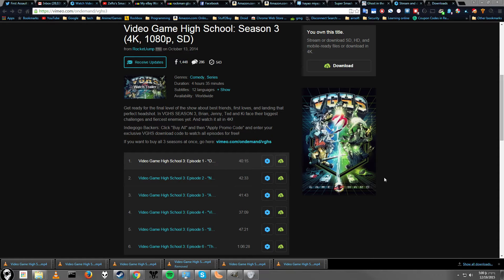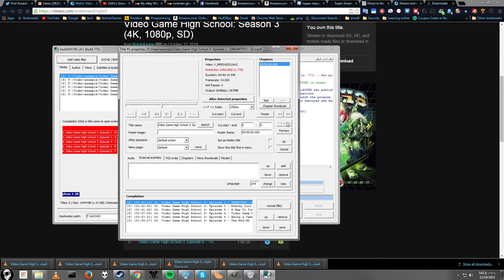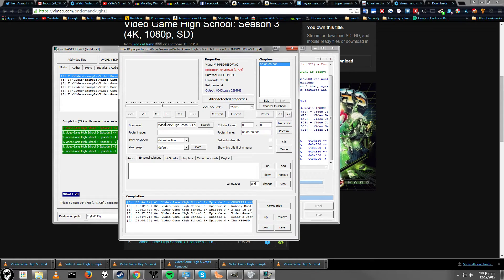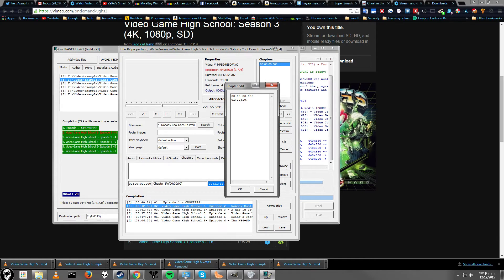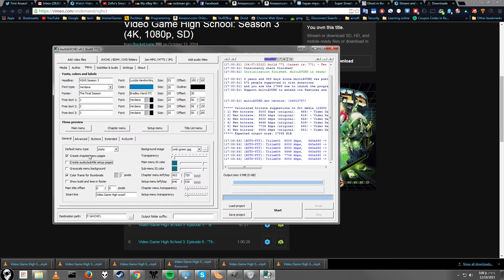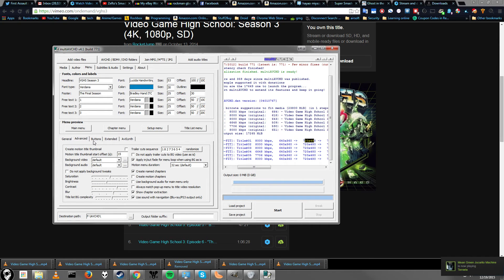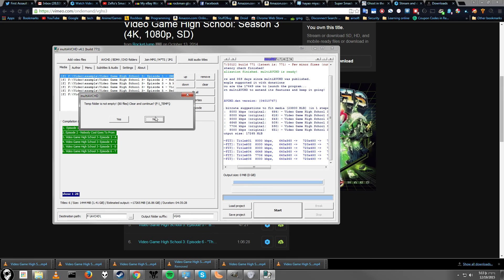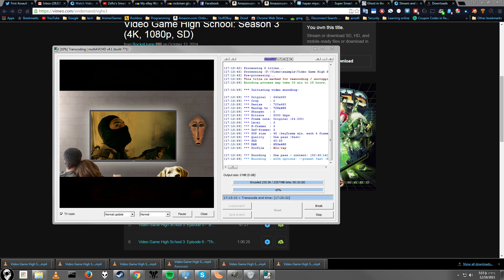[FREE!] How to turn video files into a bluray movie Easily!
Have a bunch of HD videos files that you want to watch on your Big Screen TV?
Why not make them into bluray movies? then you can play them on your bluray player or PS4!